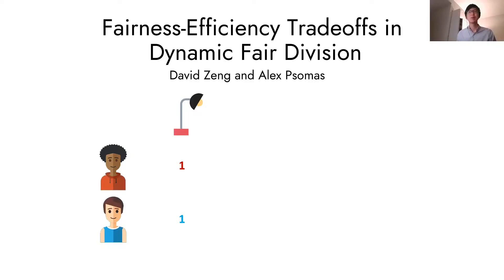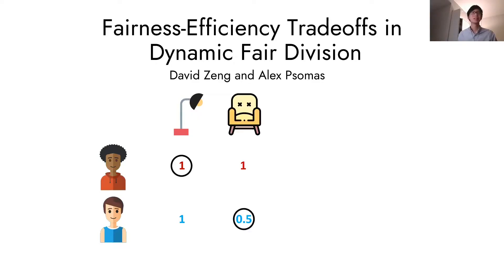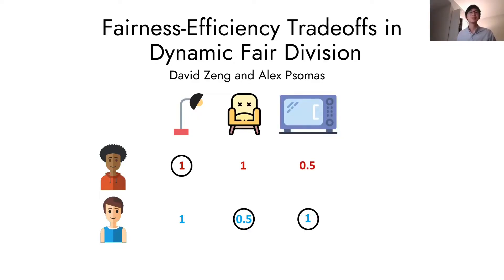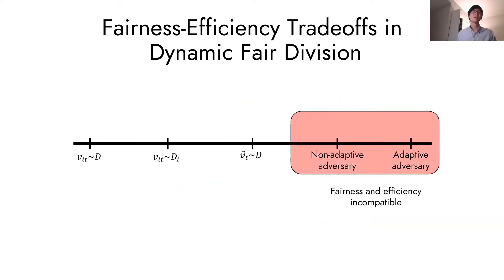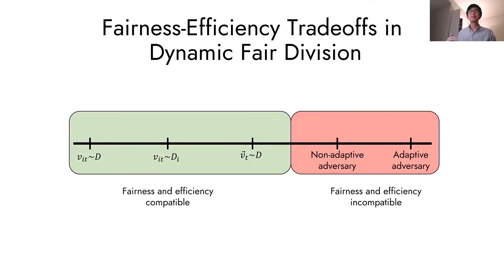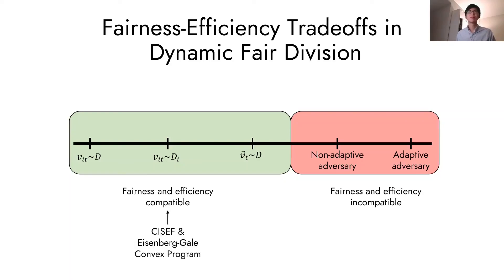EC'20 Flash Video: Fairness-Efficiency Tradeoffs in Dynamic Fair Division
Title: Fairness-Efficiency Tradeoffs in Dynamic Fair Division
Authors: David Zeng, Alexandros Psomas